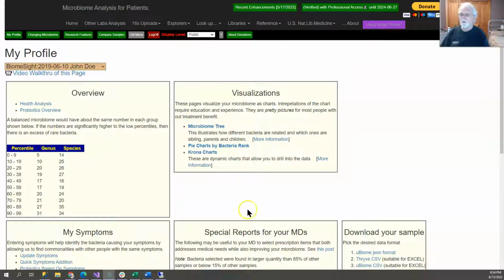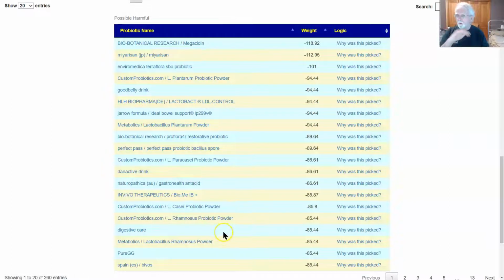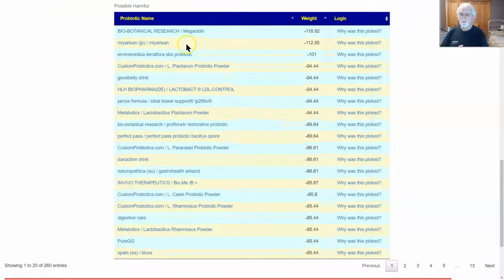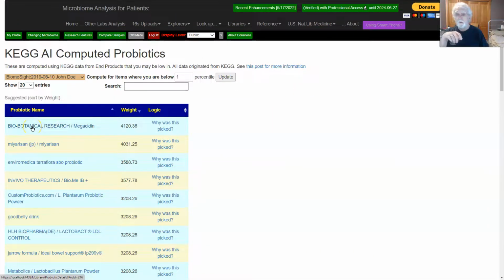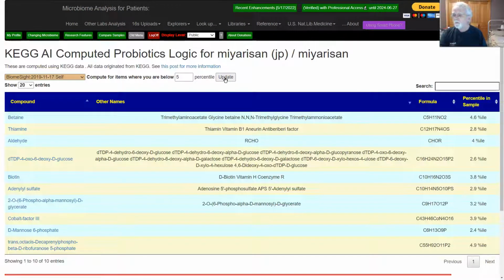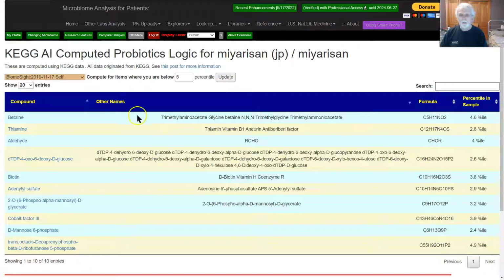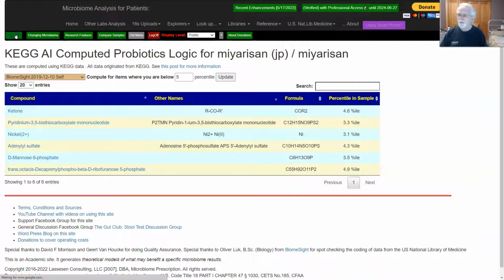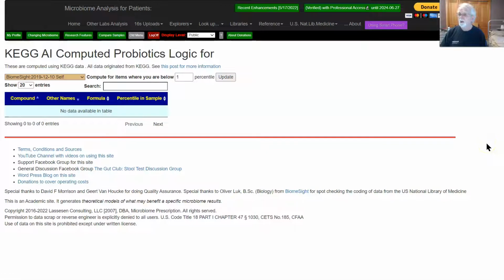Kegg Suggested Probiotics Showing Logic